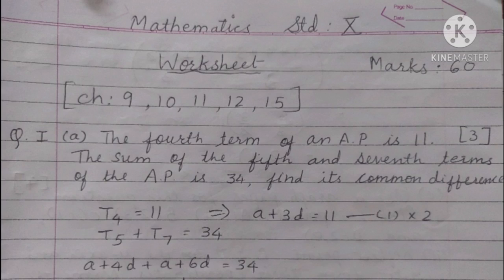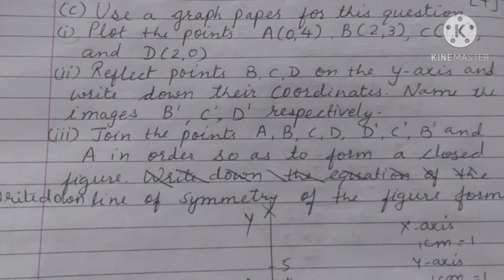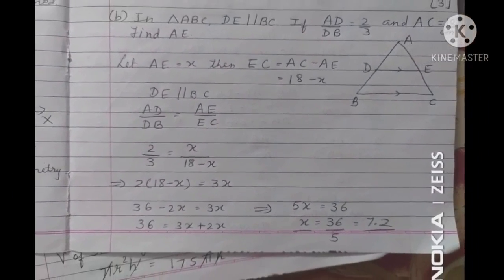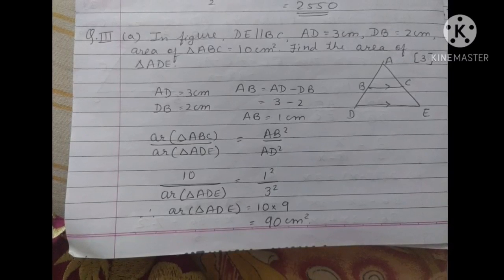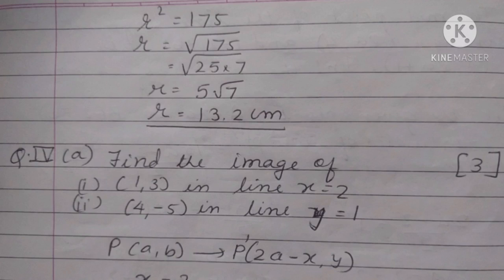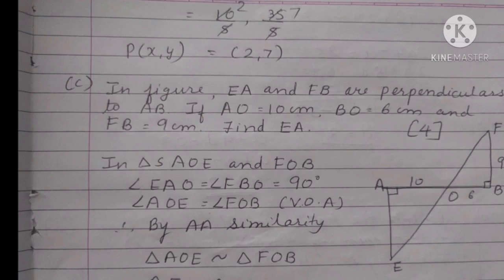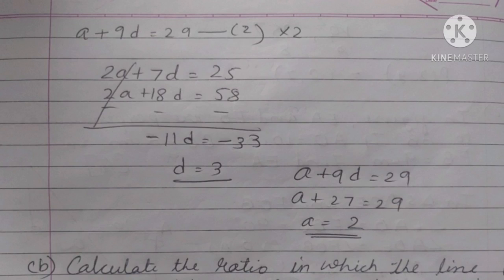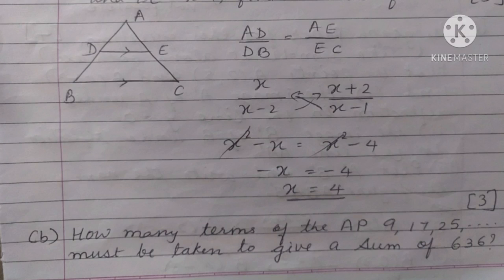Worksheet for Std:10